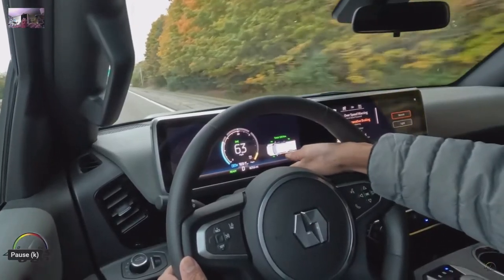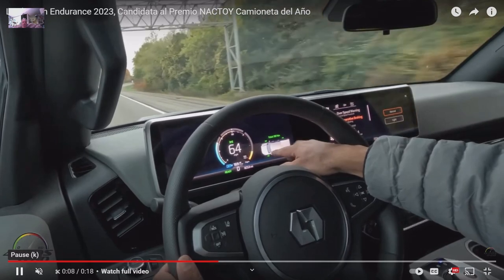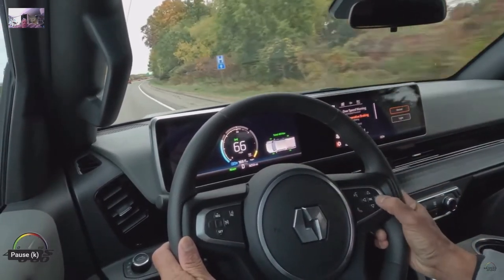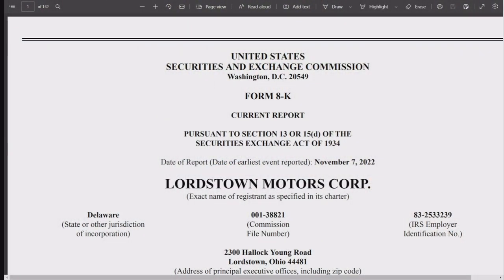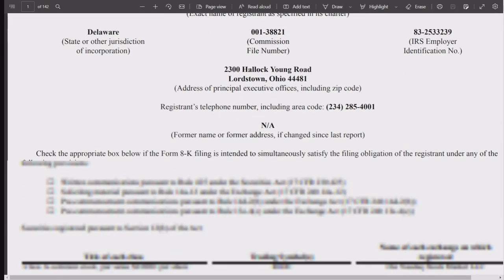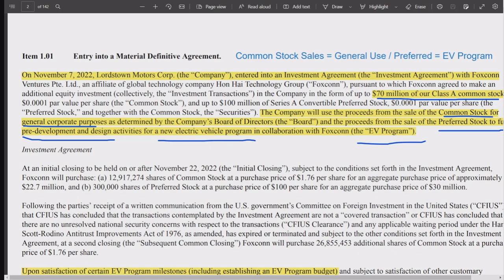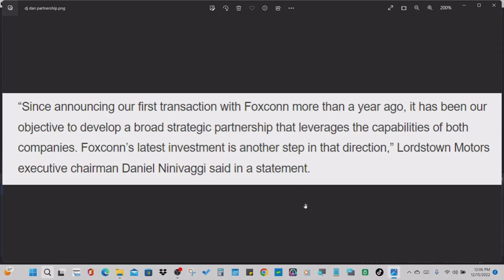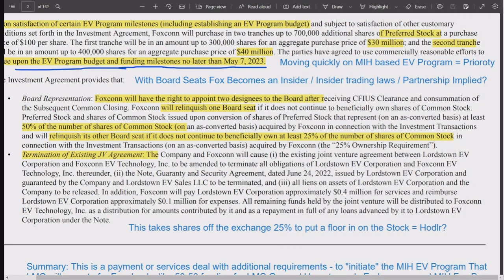Exclusive Endurance Spec Info | RIDE: HODL safeguards in new Foxconn Investment Agreement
No acquisition, No take over, Hub IP Protected, Foxconn maintains continually 18% interest in LMC not to be sold or shorted. This information covered as well as new Endurance features that make it superior to the Ford F150 Lightning, A video packed with current information on Lordstown Motors and RIDE stock. U gotta see this - major news for the BEV industry.

The MXUX Podcast also appears on Amazon and Apple Podcast Services

Please do your own DD and verify to your own satisfaction - RIDE is a hi risk security - not a financial advisor - MXUX

This is a link to an Autoline interview with LMC&JV  CEO Hightower that you really need to hear on this topic guys:

For a MXUX report on this subject and others see my podcast on Spotify and other providers - just search for MXUX or sign up for the RSS Feed with this link - many podcast topics do not appear elsewhere: